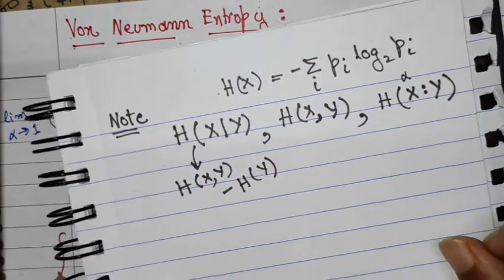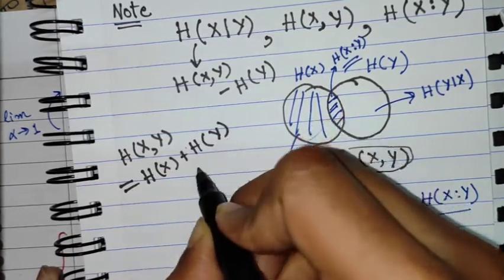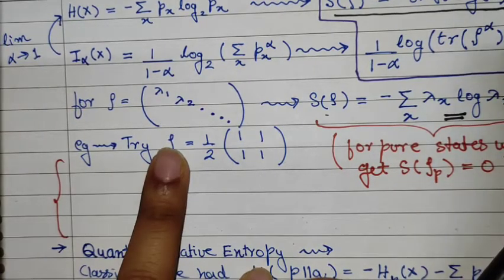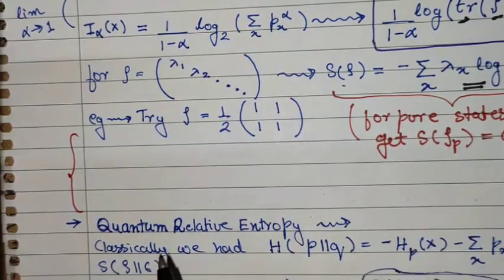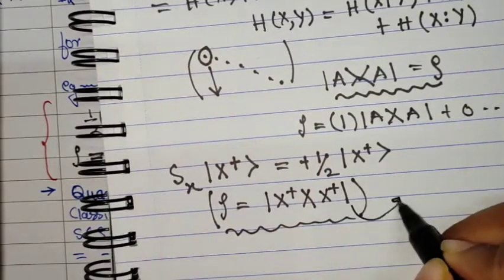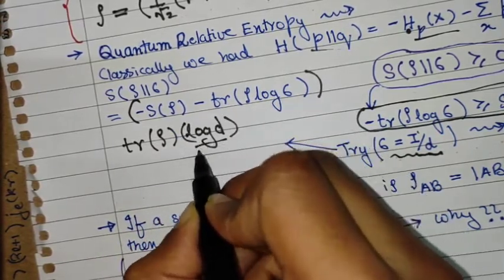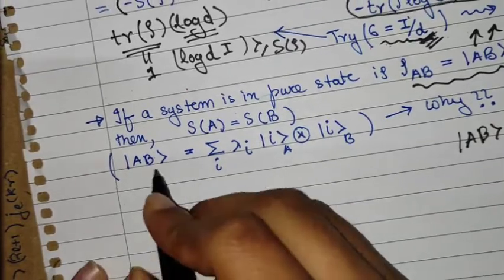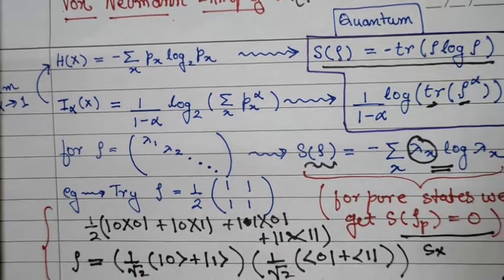Quantum Information Theory 32:: Von Neumann Entropy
In this video I discuss regarding Von Neumann Entropy which is the quantum version of Renyi Entropy. Further, we discuss how Renyi entropy can be written in it's quantum version and how we get the classical formulas once we have identified the discrete probabilities with the eigenvalues of density matrix. We further discuss few properties of Von Neumann entropy.